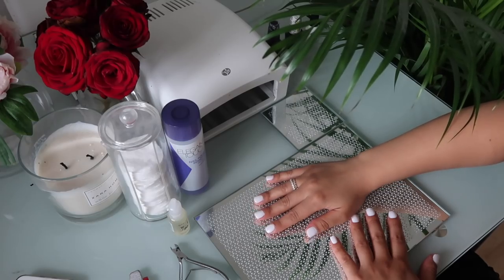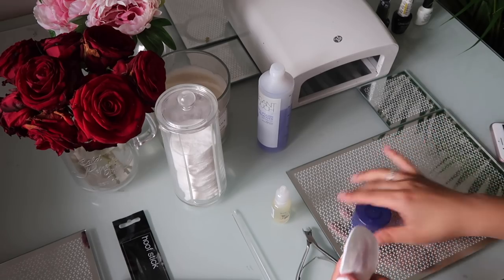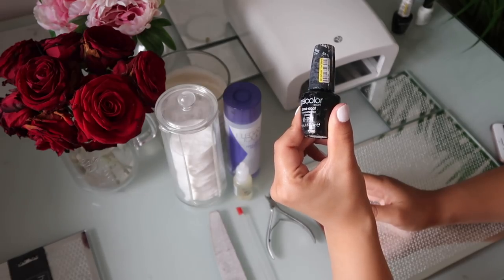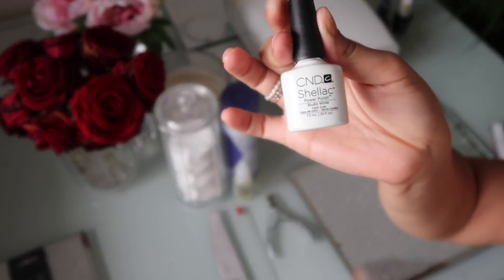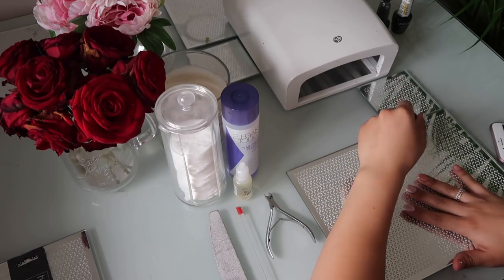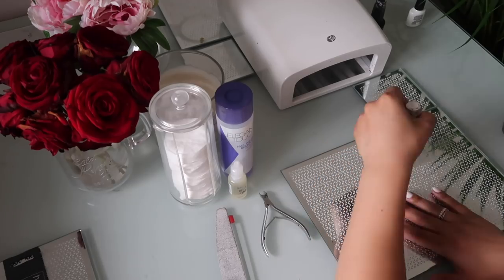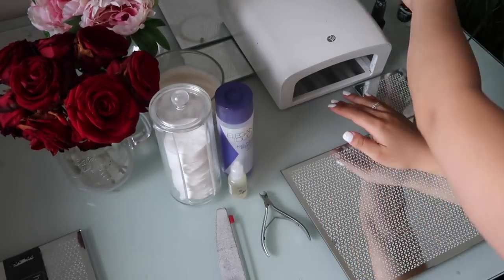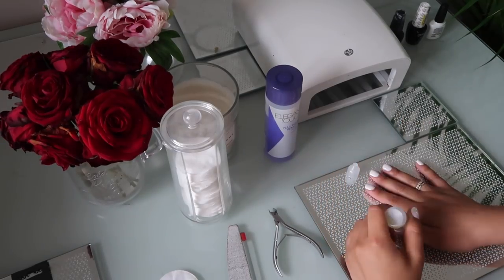HOW I DO MY GEL NAILS | LONG LASTING & EASY AT HOME MANICURE